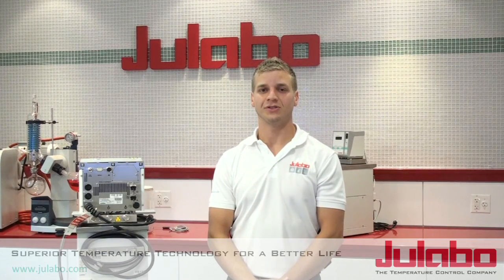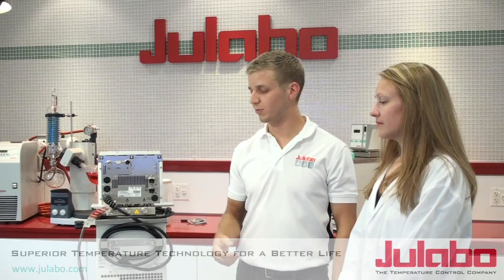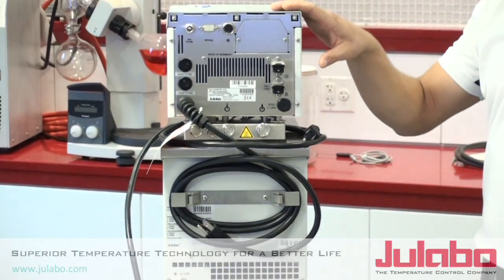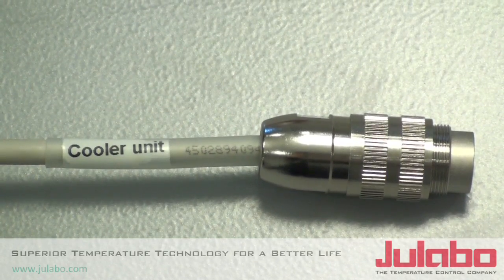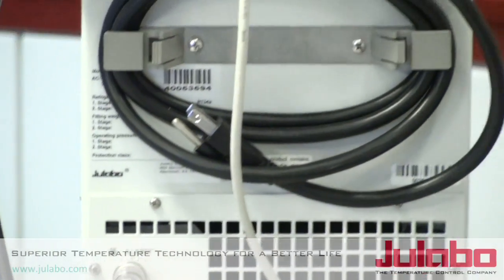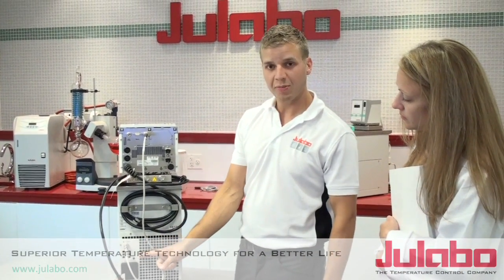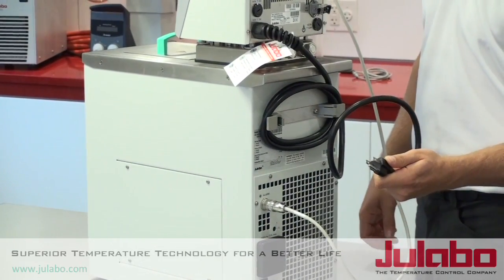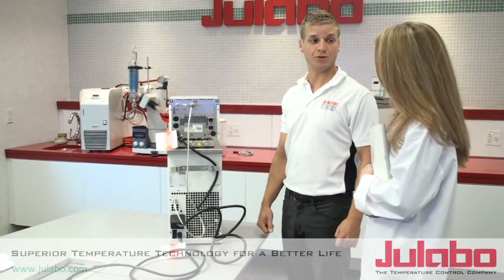Installing my JULABO circulator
Instructions on how to install and set up your JULABO instrument.
Note: Procedures done in this video are typically the same for JULABO heating and refrigerating circulators.